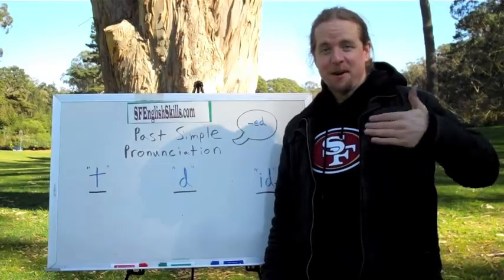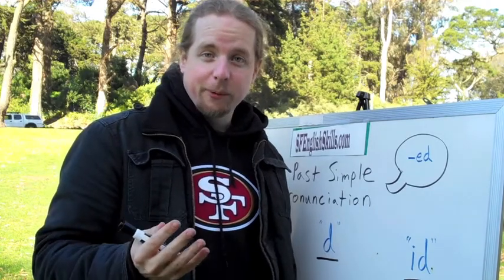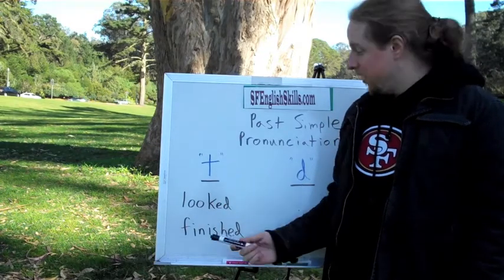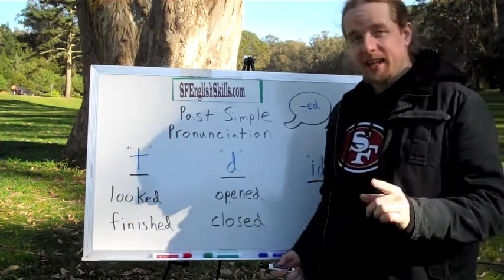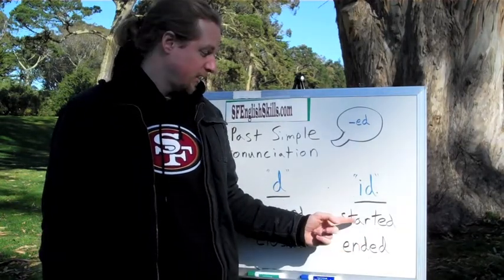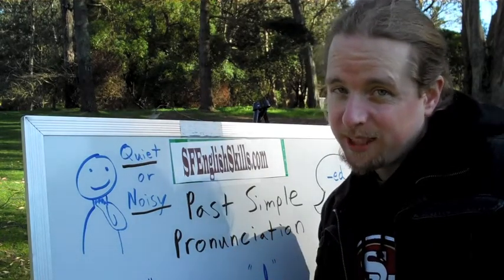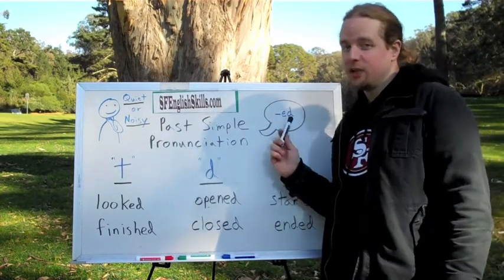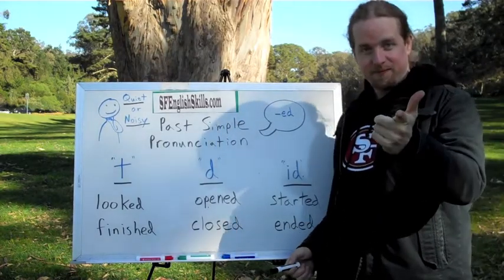English Lesson: Past Simple Pronunciation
Learn how to speak with correct pronunciation! This is an English lesson for learning how to pronounce past verbs that use "-ed." Teacher Sean explains and shows how to say these words from under a tree in Golden Gate Park in San Francisco. To learn more, go to